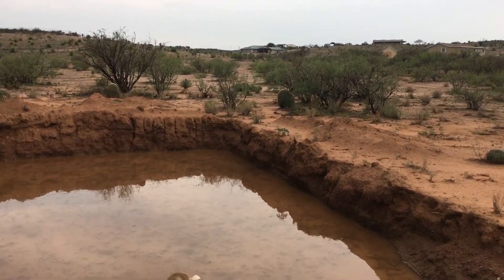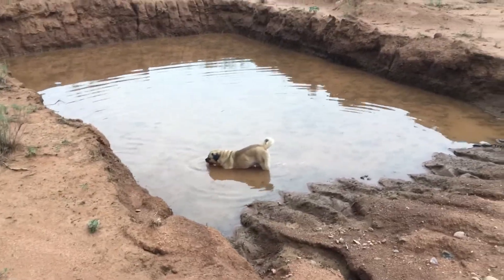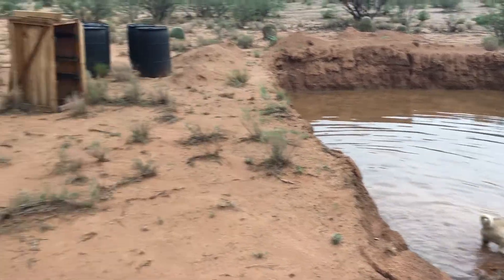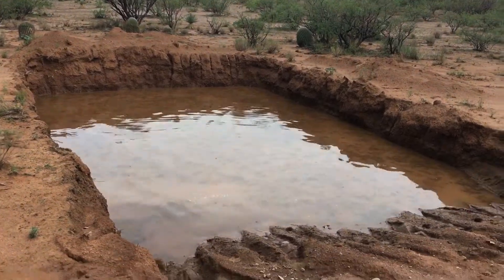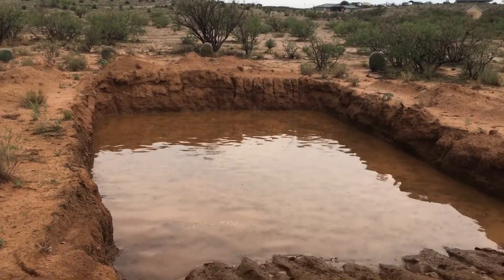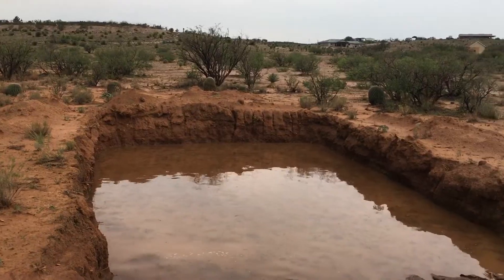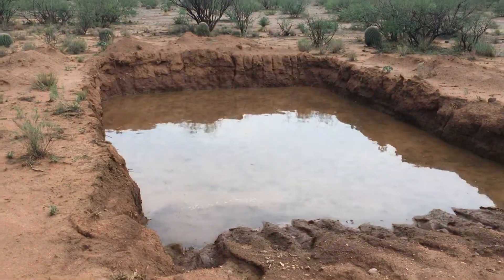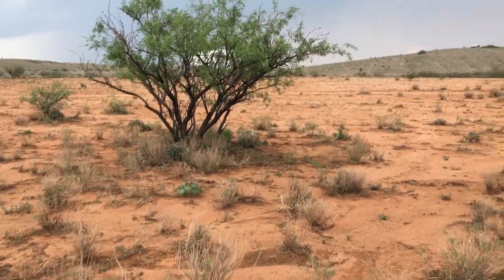RAINWATER HARVESTING TECHNIQUE - 16,000 gallon DIY STOCK POND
Close to the top of the list for off grid living in the desert is figuring out the water. You can have a well and catchment or one or neither…but either way, you need to figure it out. Here is a small glimpse into our water plans as we build off grid.